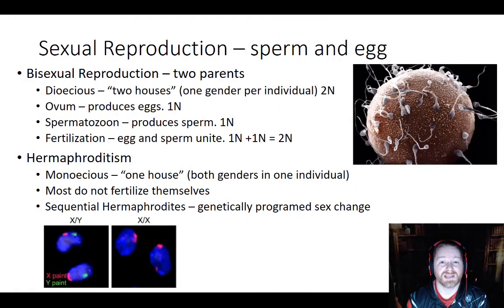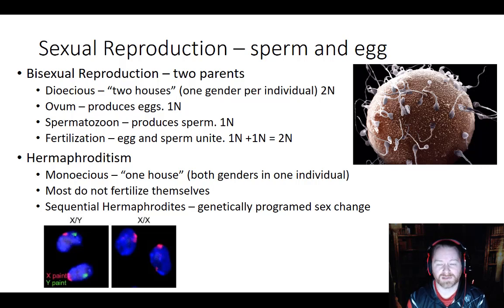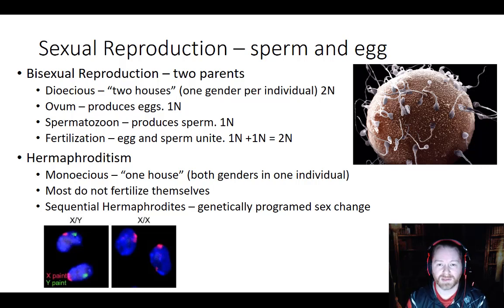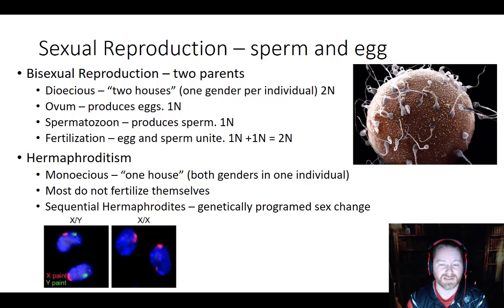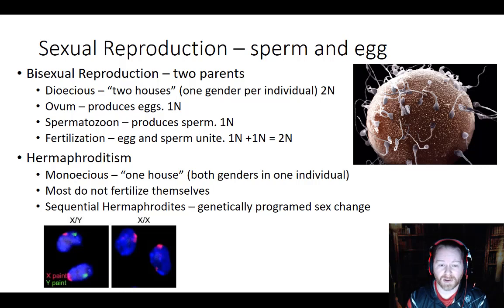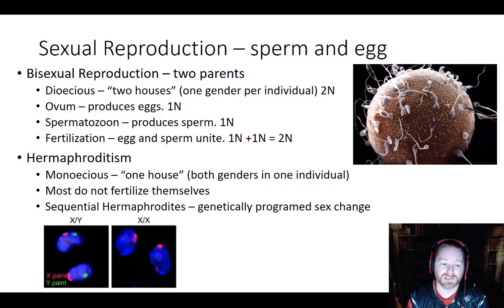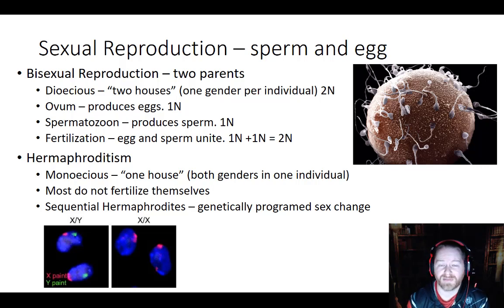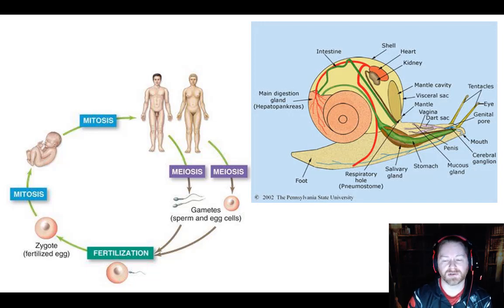Reproduction: Sexual Reproduction